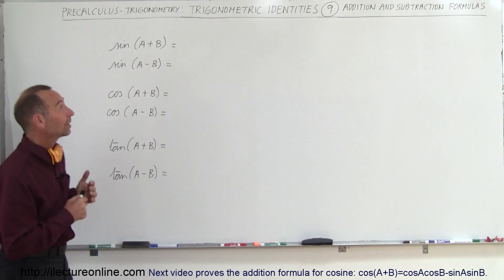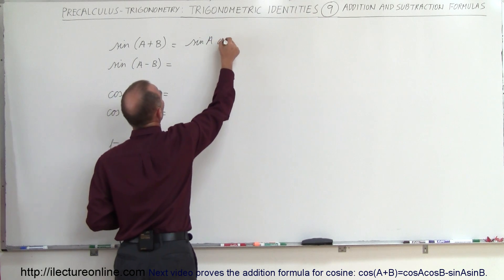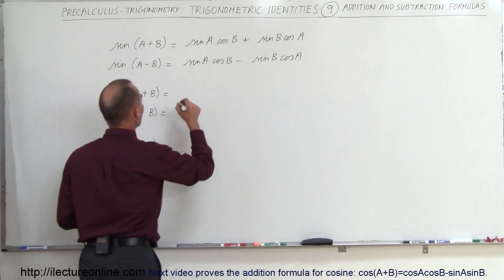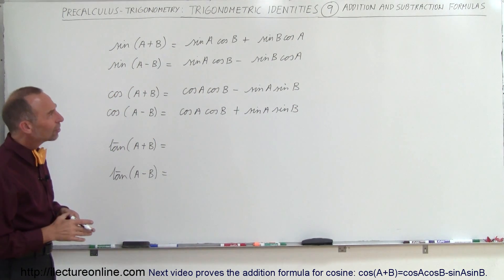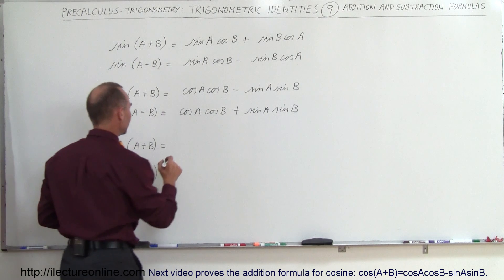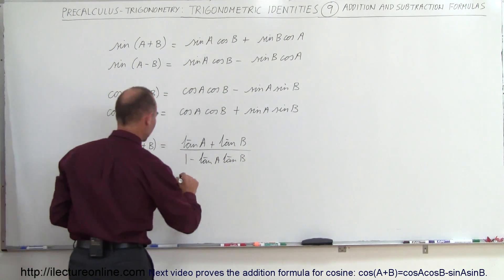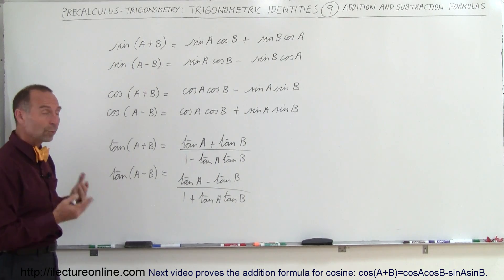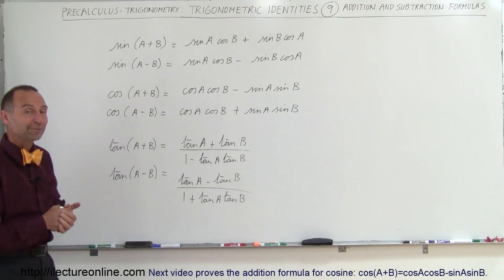PreCalculus - Trigonometry: Trig Identities (9 of 57) Addition and Subtraction Formulas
In this video I will introduce trigonometric addition and subtraction formulas.